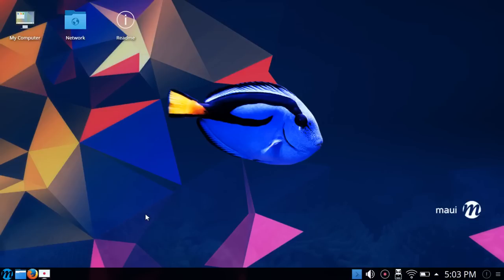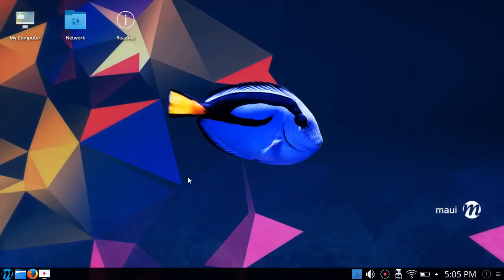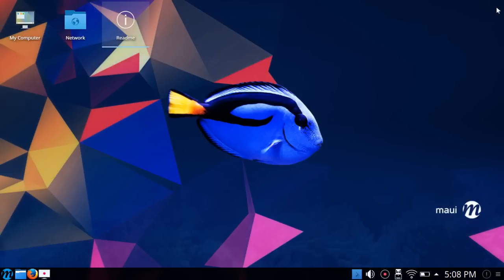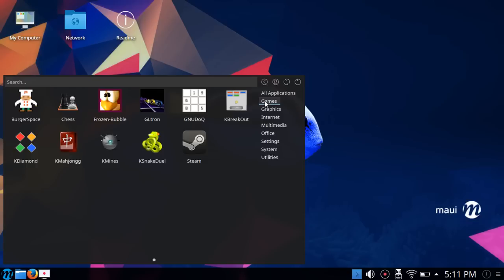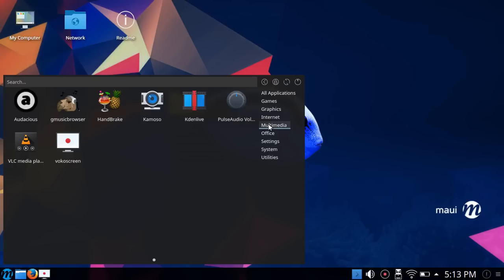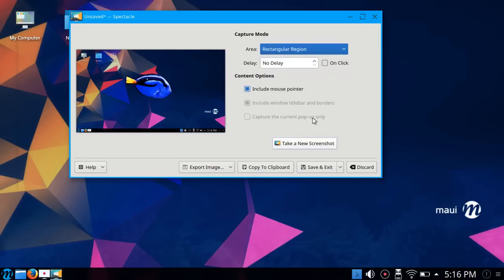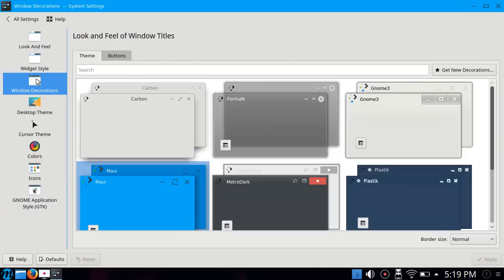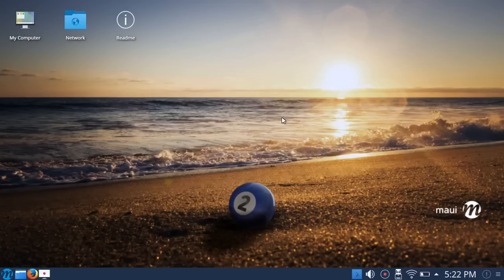Maui Linux 2 - Blue Tang - I Like It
For the latest in KDE Plasma combined with a good selection of software Maui which is based off of KDE Neon offers a stable base as well as updated KDE goodies. This is worth a look if you want a stable current KDE system.